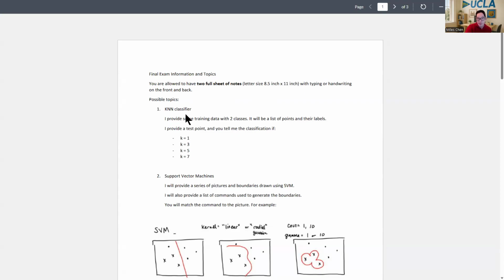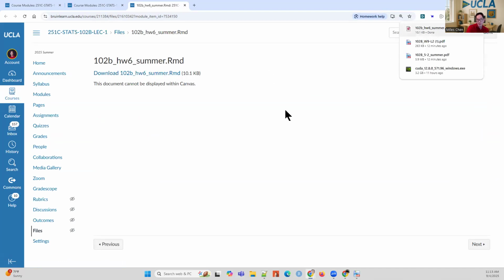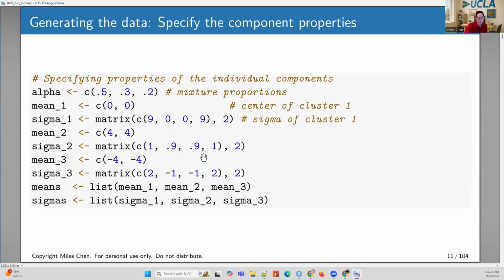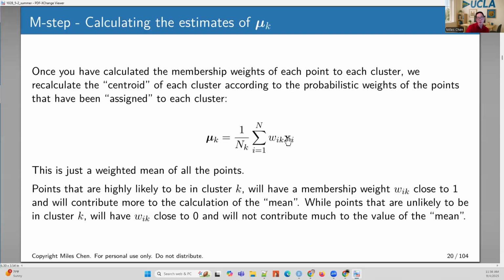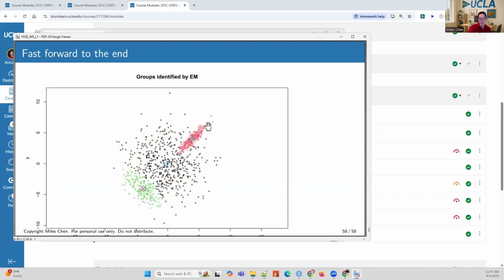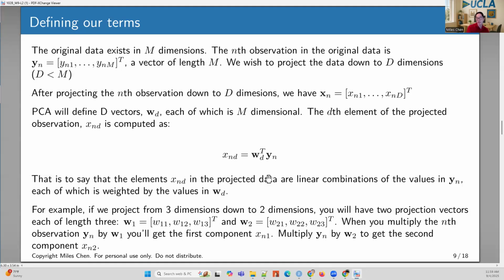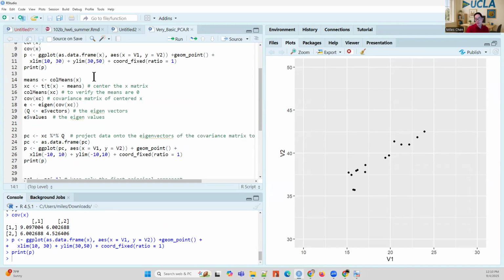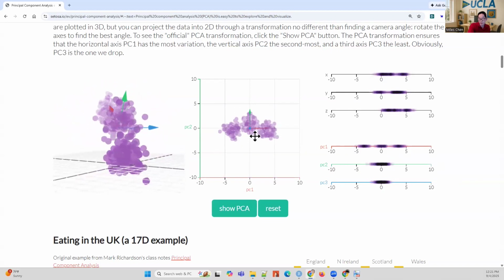2025 09 04 Stats 102B